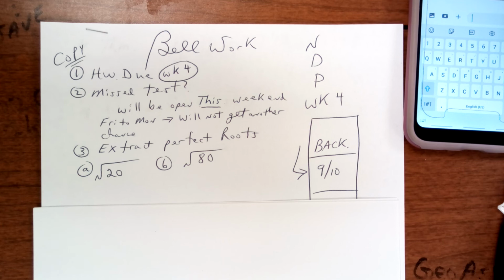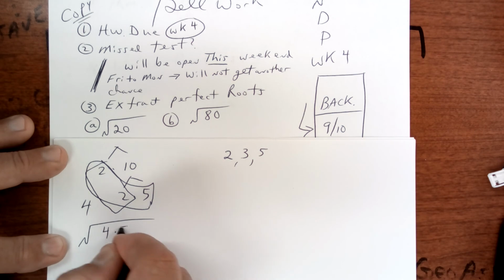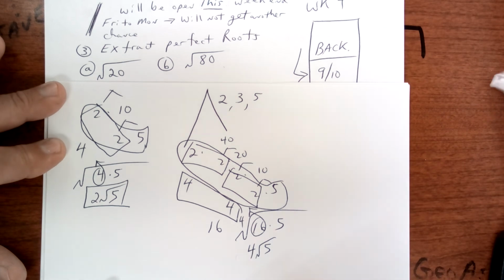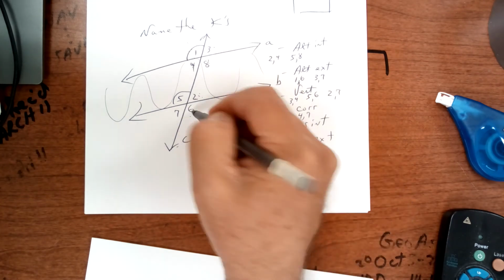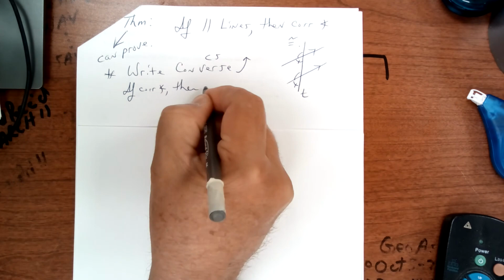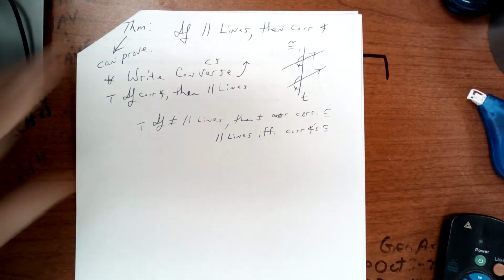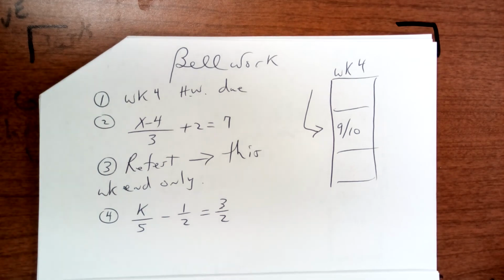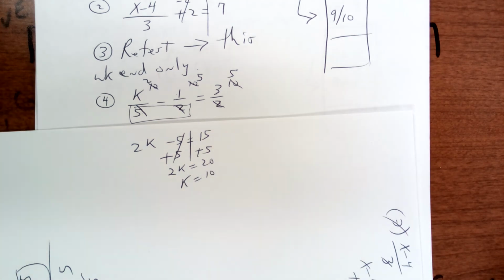9 10 21 geo ws B mcr 2 3 1 18